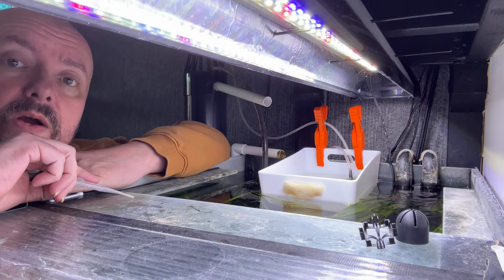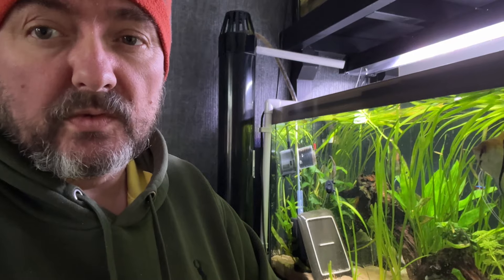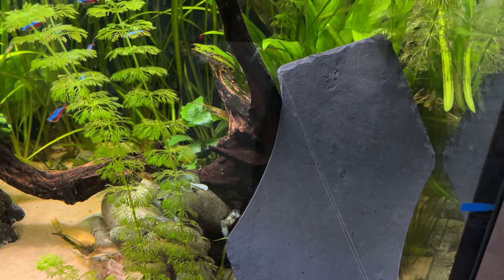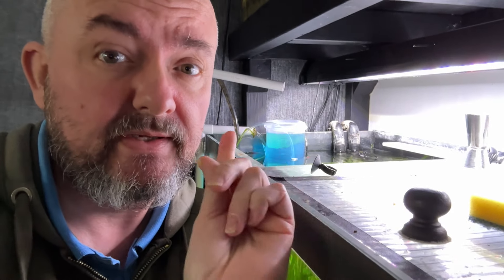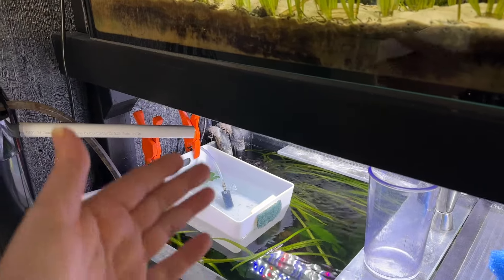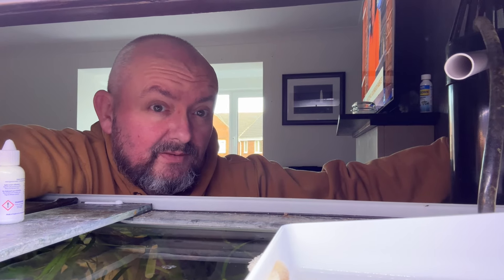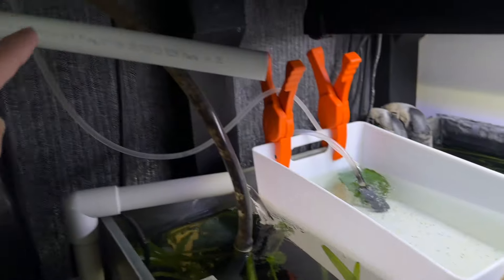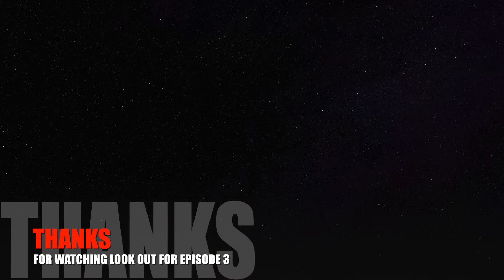DON’T PANIC! ANGELFISH FRY easy raising Method (Manacapuru)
Breeding angelfish (MANACAPURU) in your community aquarium

So after the last failed attempt, I had to wait some time before I got another chance, or two.
This video is of my 2nd and 3rd attempts, but in this one I’ve managed to get them up to free swimming!
Hopefully this video leads on to a follow up to juveniles and what happens next.
thanks for the support in viewing, liking, commenting and perhaps sharing.